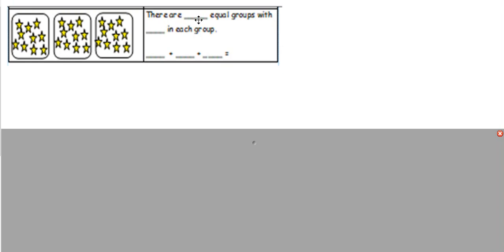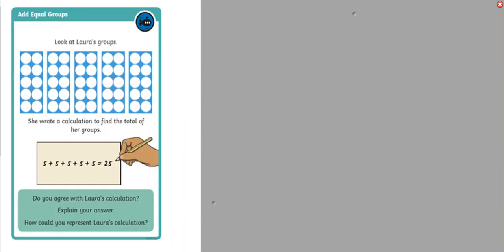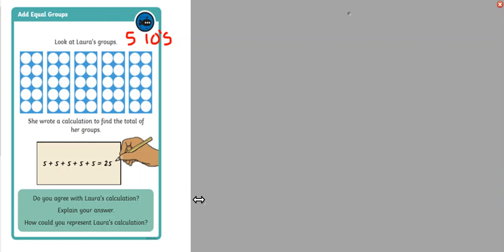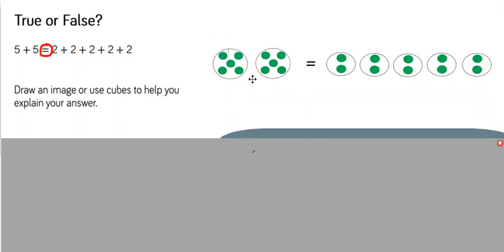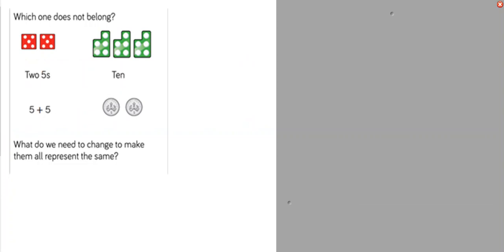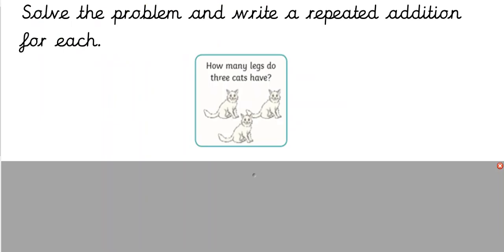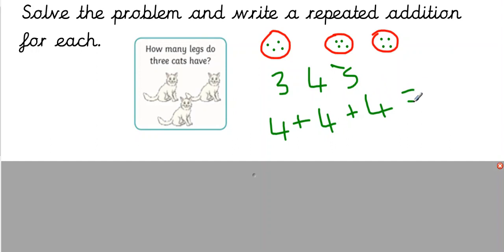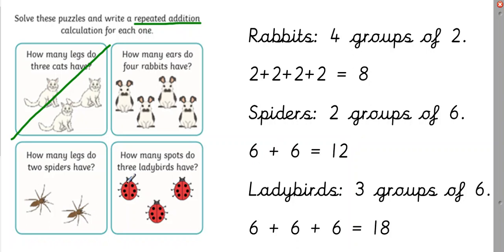Oxford - Miss McFarlane's group add equal groups 2